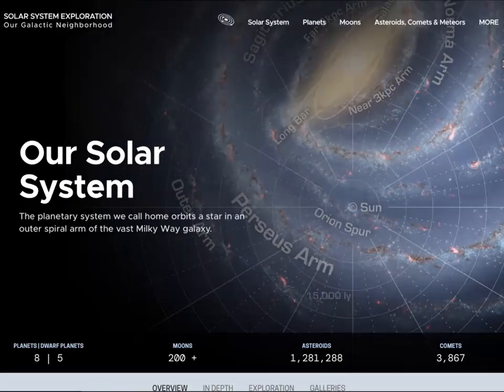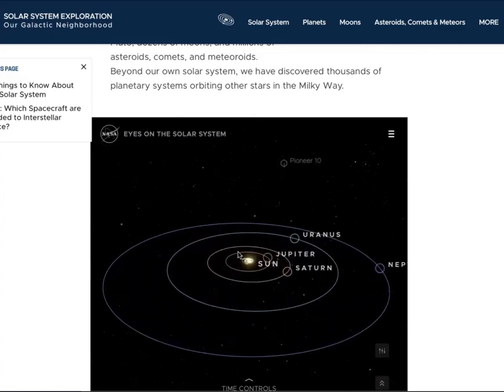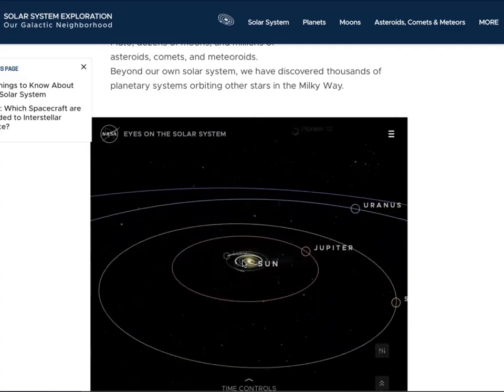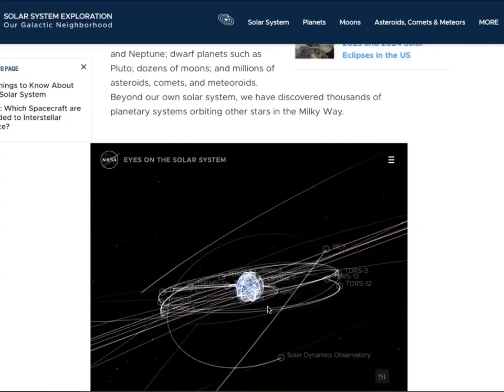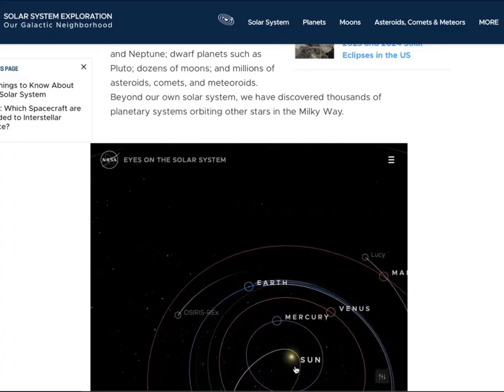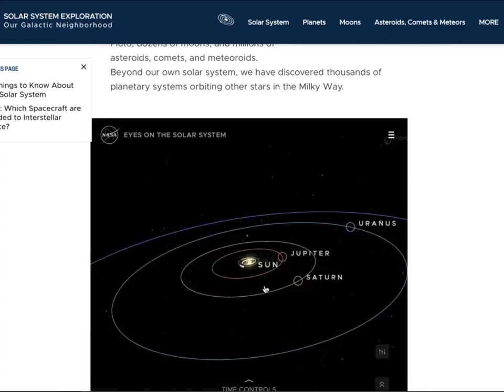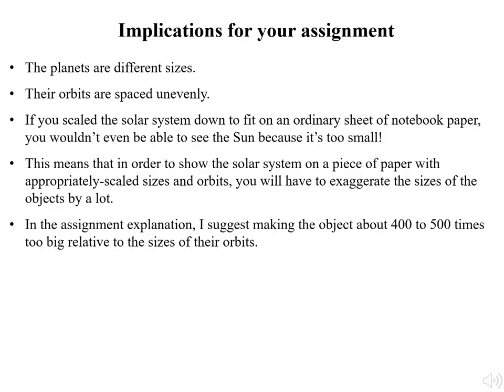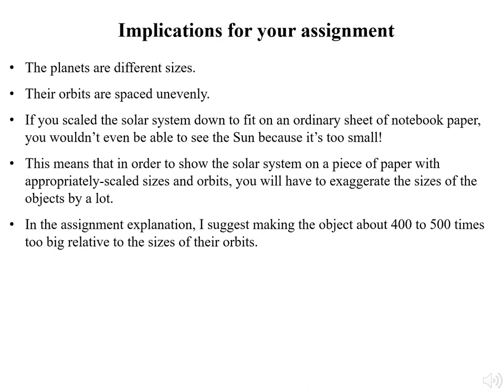PHSC 104 part 1E Solar System Model Assignment Preparation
Preparation for creating a scale drawing of the solar system